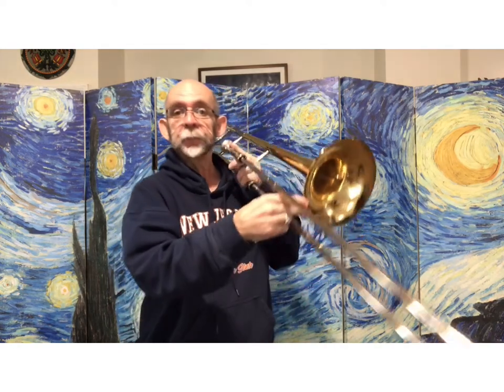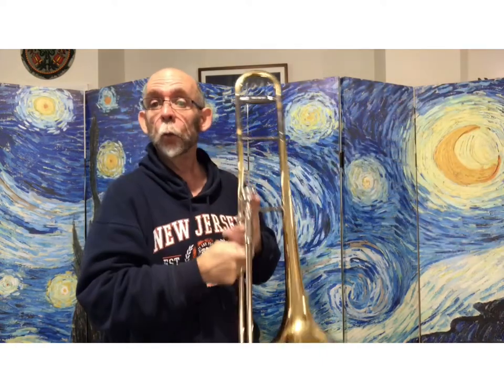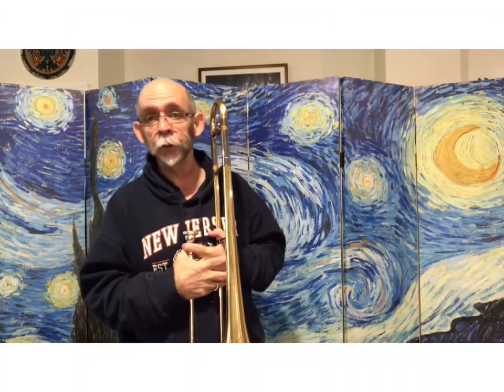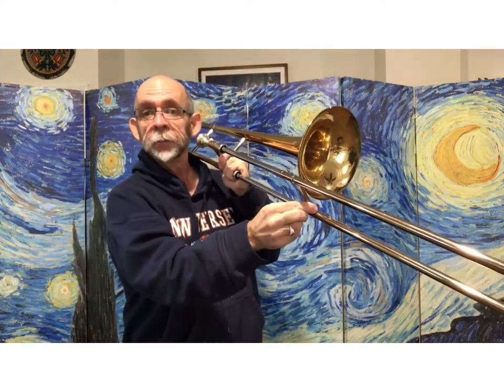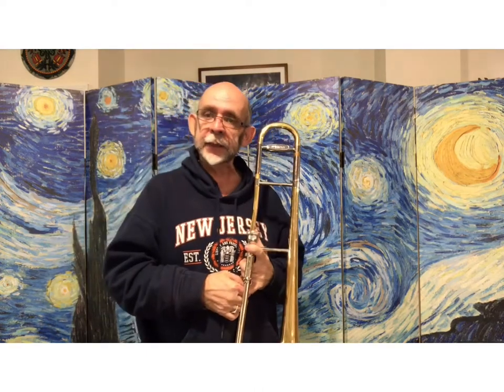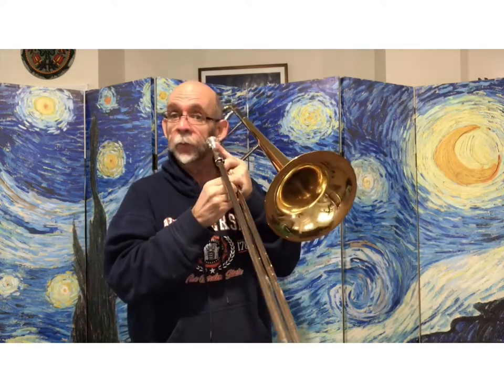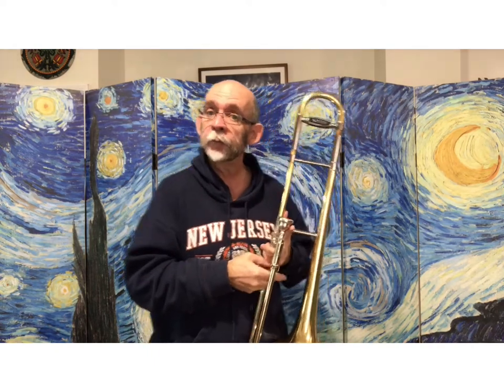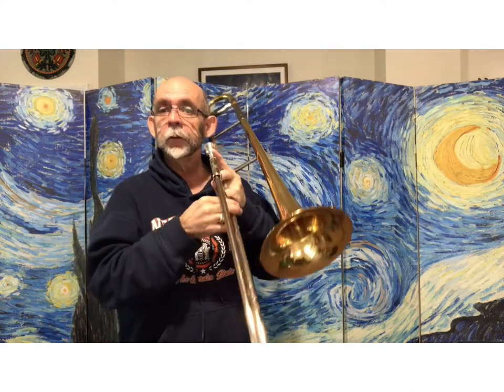Learn How To Play The TROMBONE | Lesson: Supplementary Lesson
ABOUT FUNDAMENTAL MUSIC INSTRUCTION We have been providing high quality music lessons for over a decade. Our high quality faculty represents over two hundred years of combined music instruction. Post graduate musical studies, accomplished musicians, choir directors, performers, composers, arrangers, band directors and music curriculum authors – you will be hard pressed to find a more accomplished music faculty to learn from during music class for many different types of instruments.

WITHOUT MUSIC MINDS WOULD BE QUIET The benefits of playing music are indisputable. In young music students, music class is proven to increase I.Q, and enhance learning outcomes. For adults, music playing music protects the brains cognitive capabilities. For all us, music decrease stress levels and increase happiness.